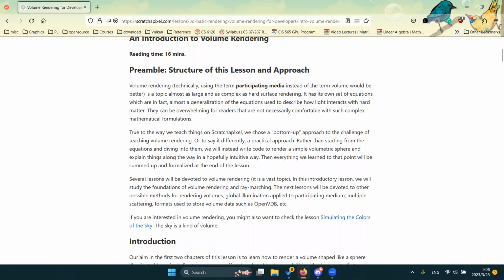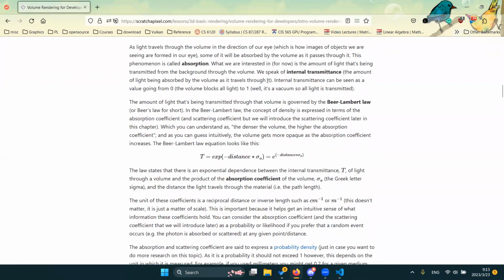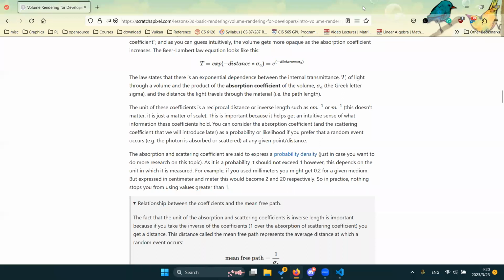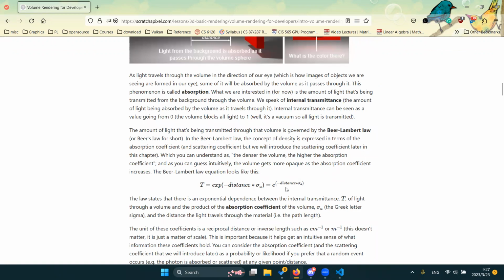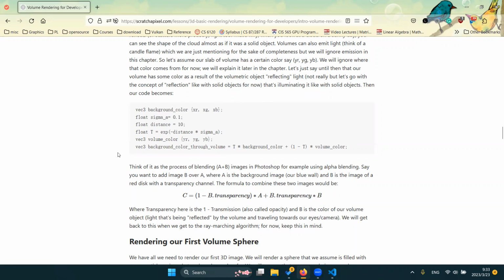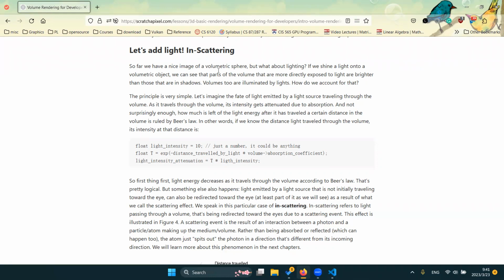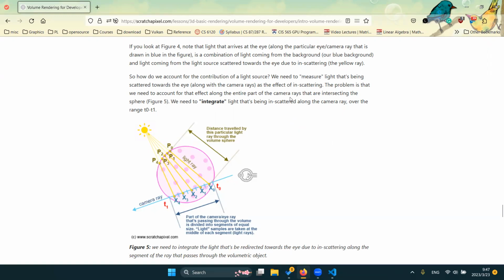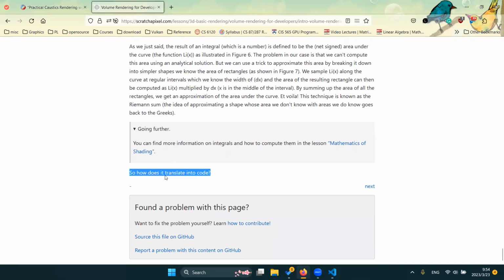"Volume Rendering for Developers" Group Read Part 1 [2023-03-22]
We will read another series on Scratchapixel together: "Volume Rendering for Developers."